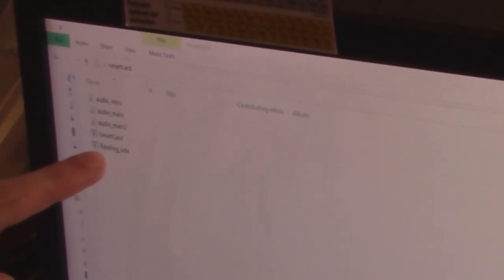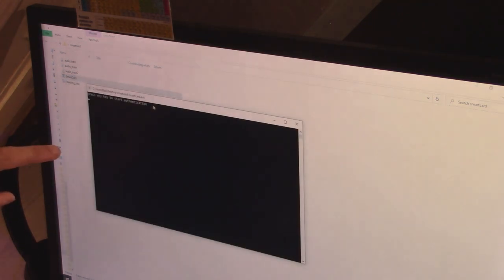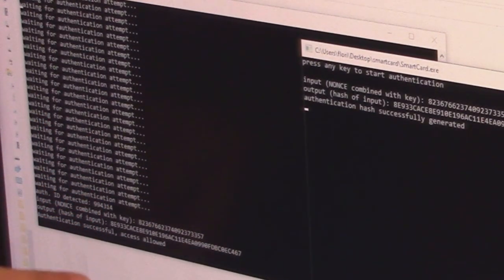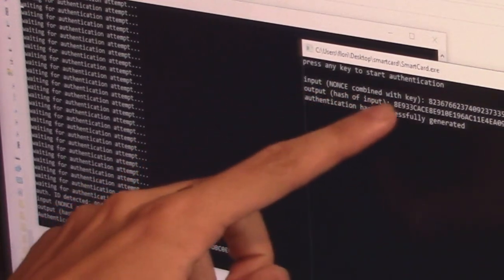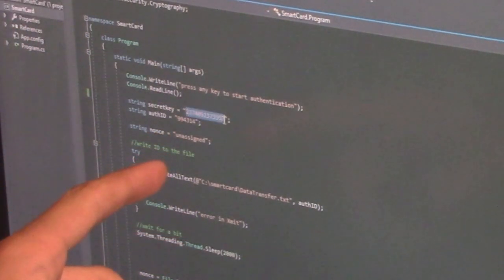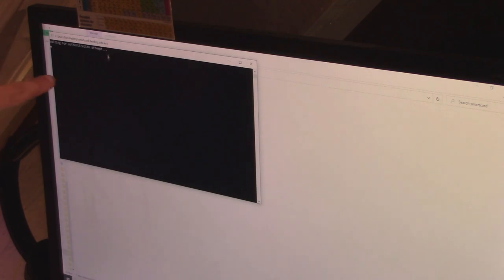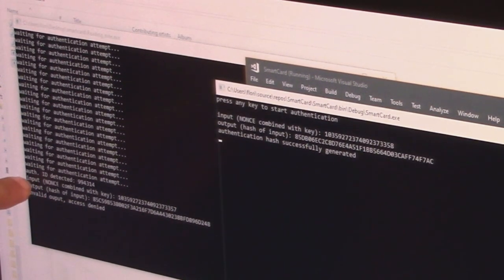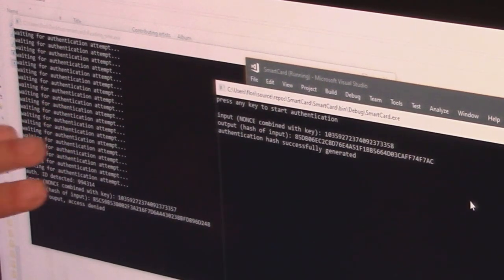Why smart cards (chip cards) are quite secure (AKIO TV)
Smart cards are used for all kinds of stuff, because they're easy to use, fast, and perhaps most importantly secure. But why is that?

(AKIO TV) MMXIX